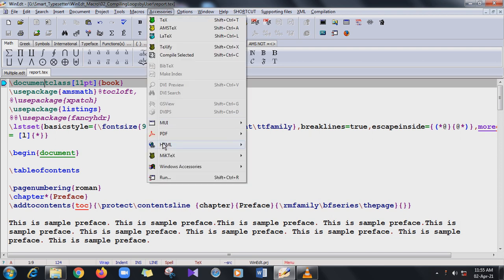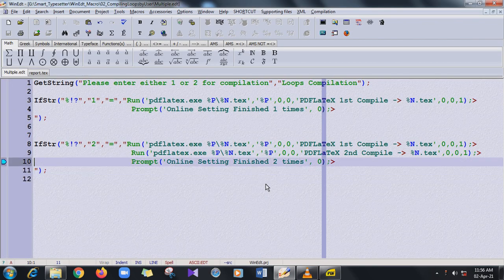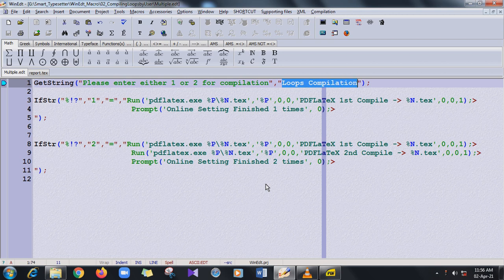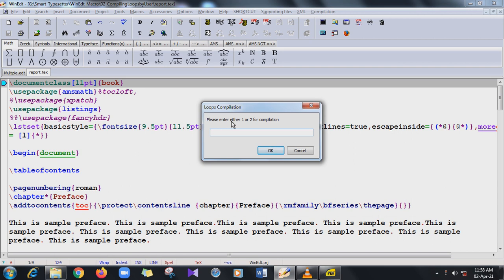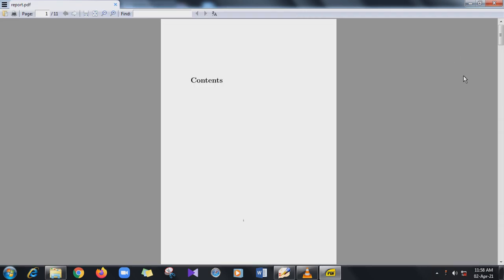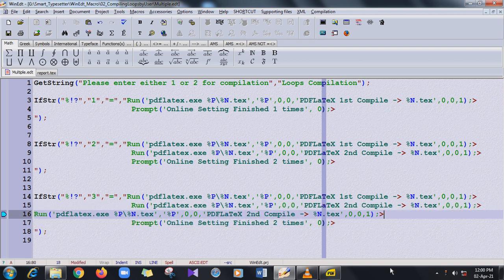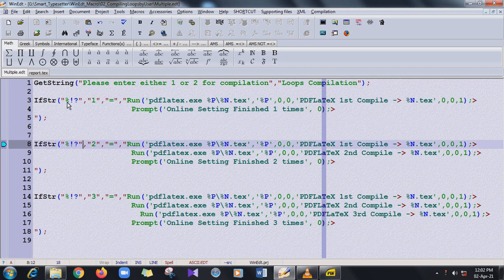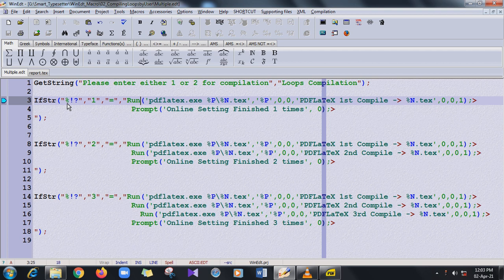WinEdt Macro | PDFLaTeX | Multiple Compilation | LaTeX Book Compilation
Angular Bracket was deleted in this description. Please inset angular bracket by seen the macro in this video

GetString("Please enter either 1 or 2 for compilation","Loops Compilation");

IfStr("%!?","1","=","Run('pdflatex.exe %P\%N.tex','%P',0,0,'PDFLaTeX 1st Compile - %N.tex',0,0,1);
                      Prompt('Online Setting Finished 1 times', 0);

IfStr("%!?","2","=","Run('pdflatex.exe %P\%N.tex','%P',0,0,'PDFLaTeX 1st Compile - %N.tex',0,0,1);
                      Run('pdflatex.exe %P\%N.tex','%P',0,0,'PDFLaTeX 2nd Compile - %N.tex',0,0,1);
                      Prompt('Online Setting Finished 2 times', 0);

IfStr("%!?","3","=","Run('pdflatex.exe %P\%N.tex','%P',0,0,'PDFLaTeX 1st Compile - %N.tex',0,0,1);
                        Run('pdflatex.exe %P\%N.tex','%P',0,0,'PDFLaTeX 3rd Compile - %N.tex',0,0,1);
                      Prompt('Online Setting Finished 3 times', 0);